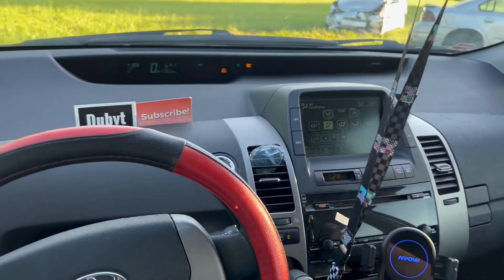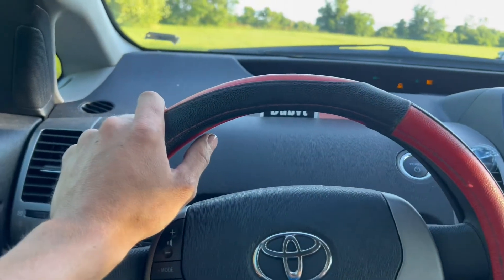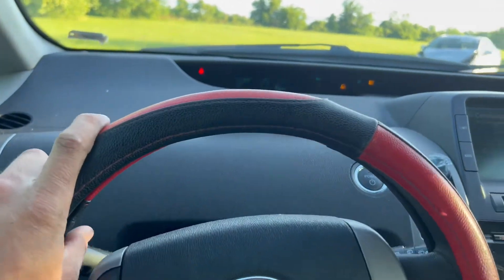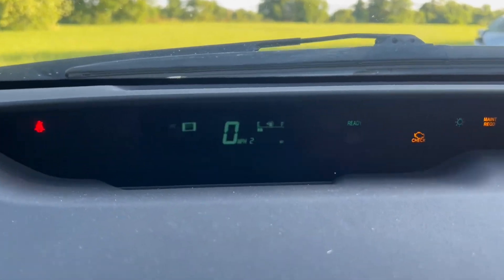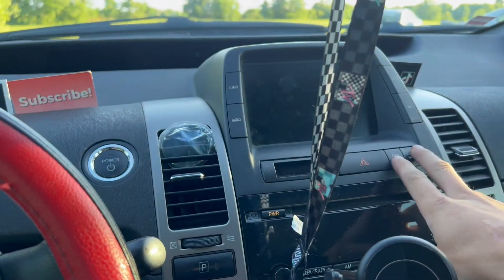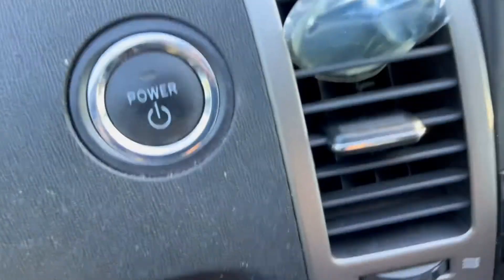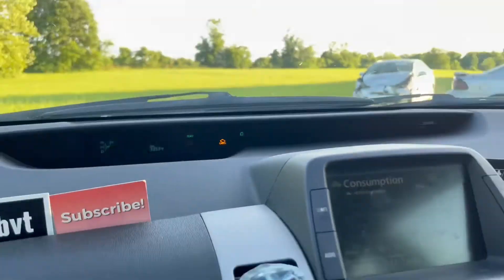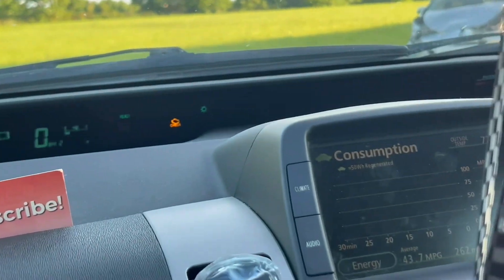2004-2009 Toyota Prius Resetting Maintenance Light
Showing how to reset oil light on a hybrid Prius the fastest and easiest way